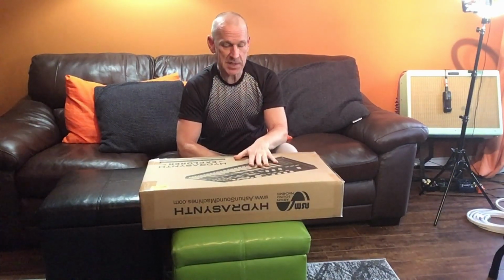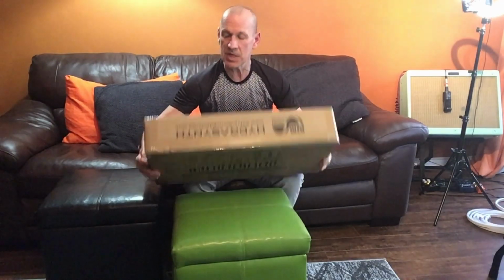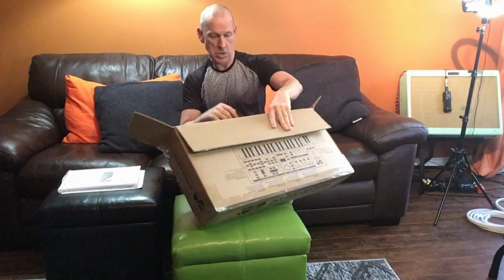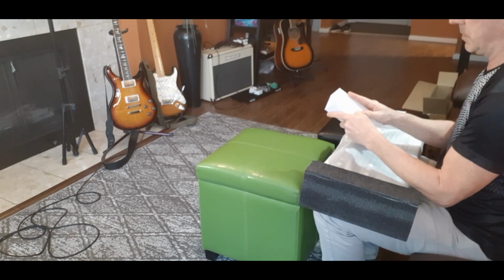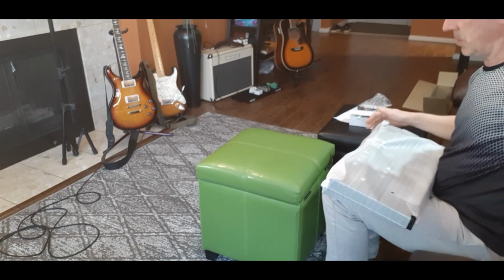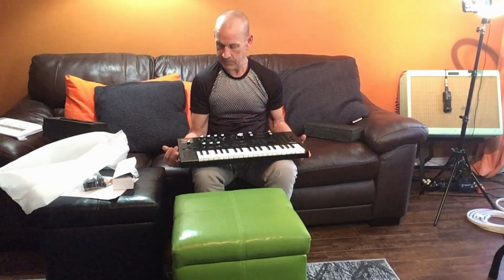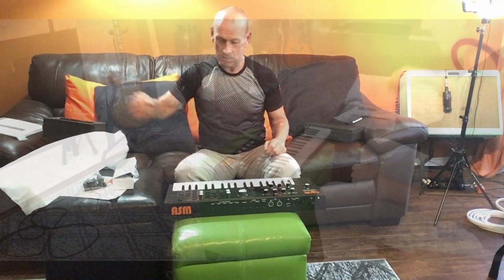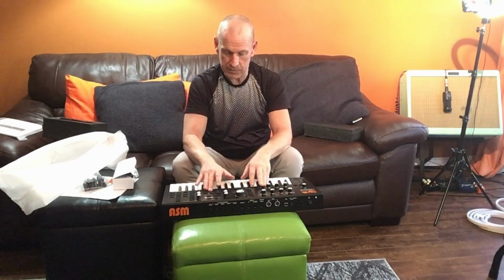Hydrasynth Unboxing: The Best Budget Synth?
My First Unboxing!
Real excited to get the Explorer in my hands.
Lots to learn but so far I seem to grasp the concepts of this little beast.
Thanks to all the YouTube info, it was an easy purchase!
I plan to post some sounds and such as soon as I can :)